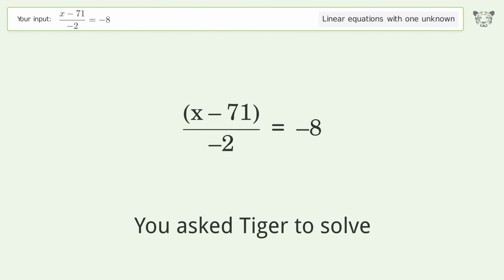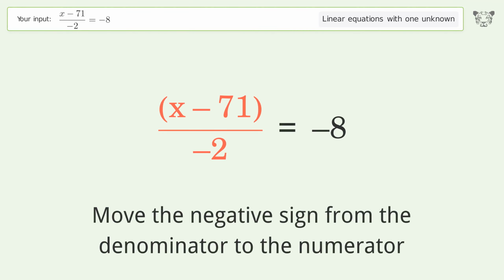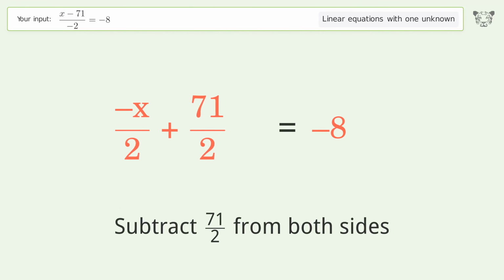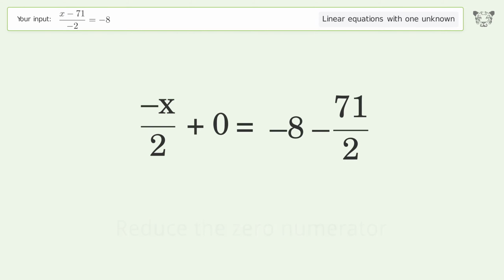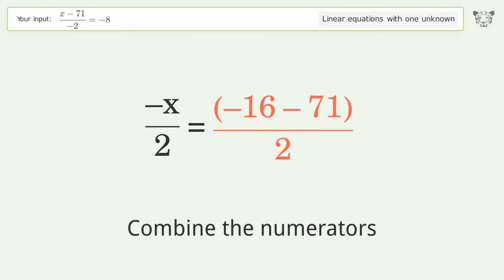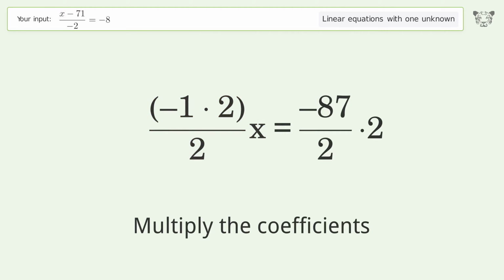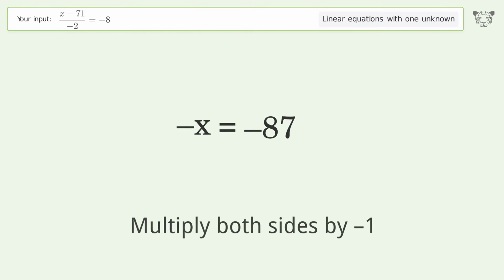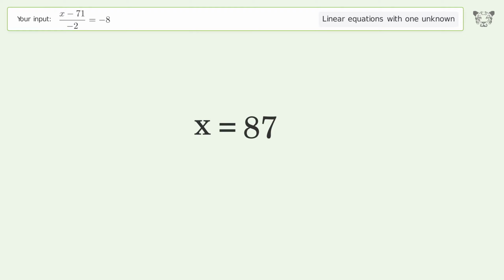Linear equation with one unknown: Solve (x-71)/(-2)=-8 step-by-step solution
for a step-by-step and more tips and tricks for dealing with linear equations with one unknown.